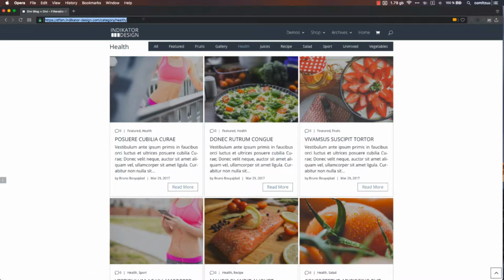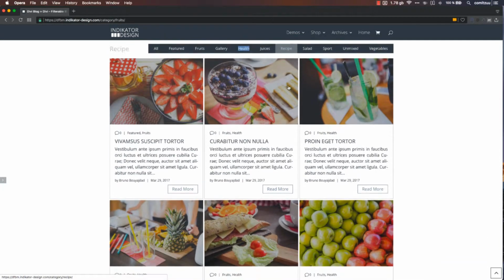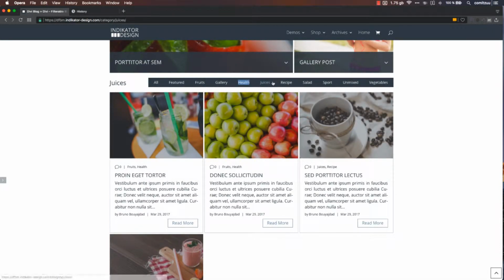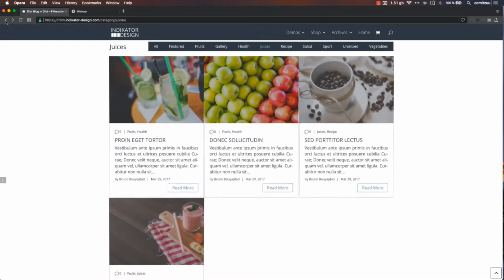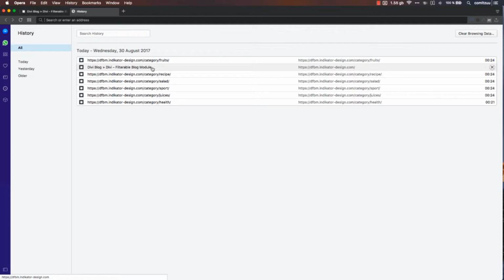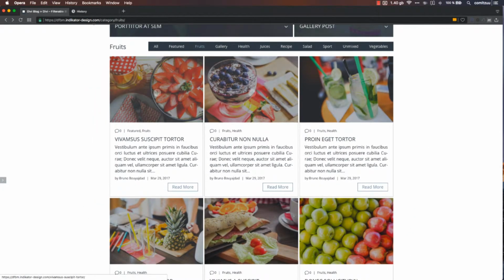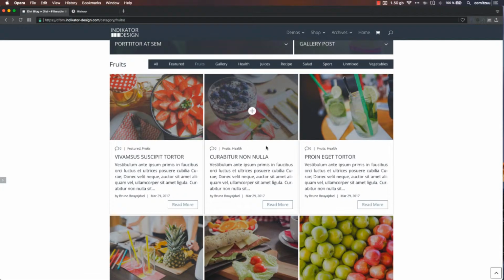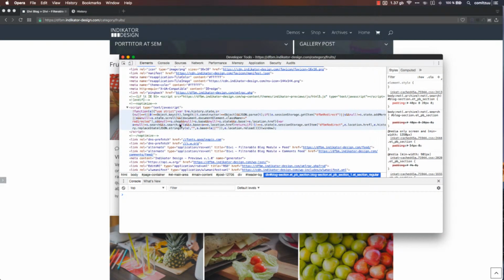05 - "Divi – Filterable Blog Module" - Browser History API